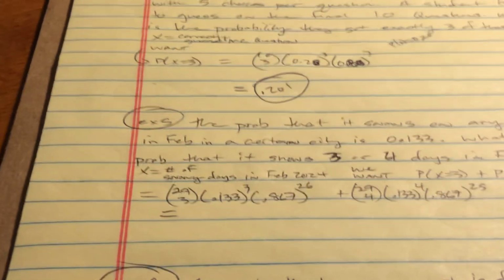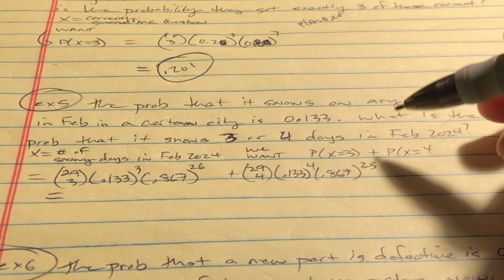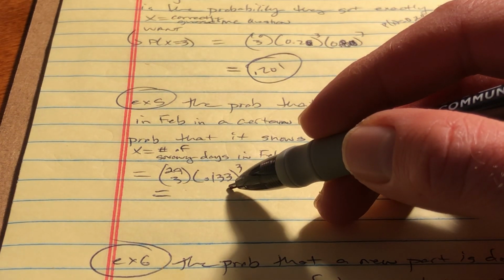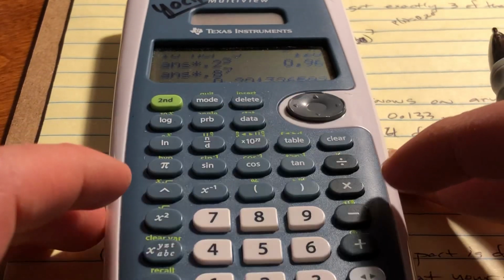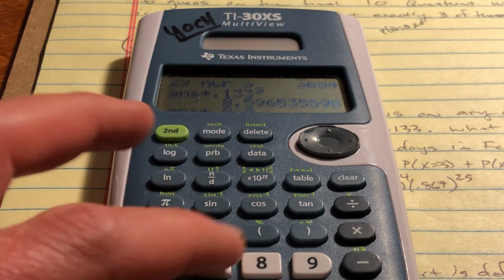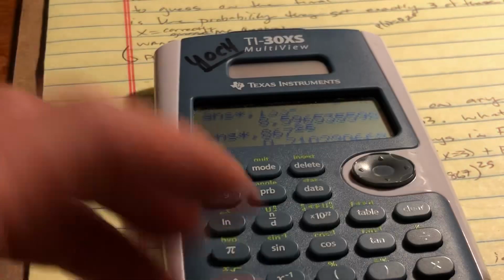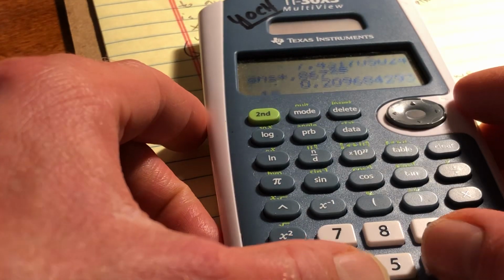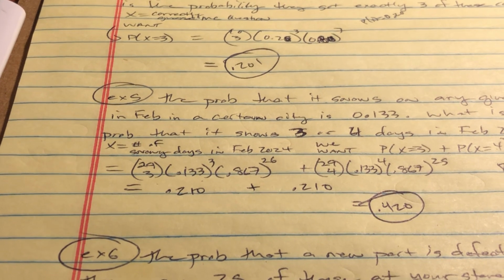STATS Chapter 13 Intro Notes Video 1/22/24